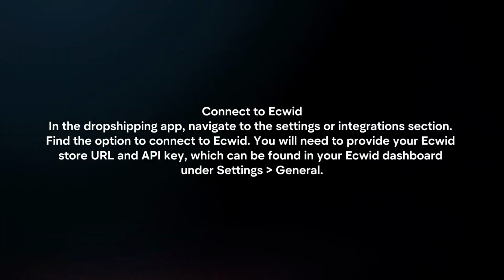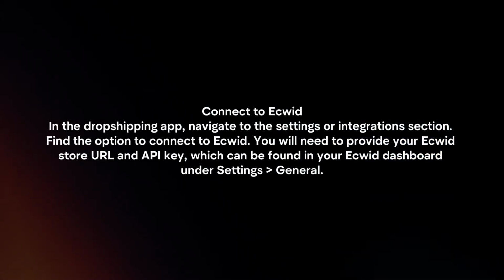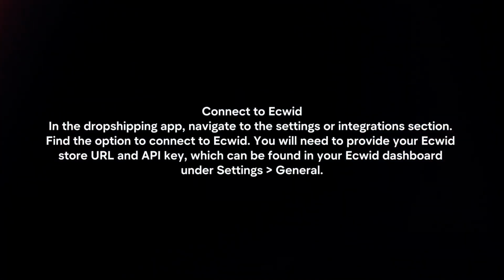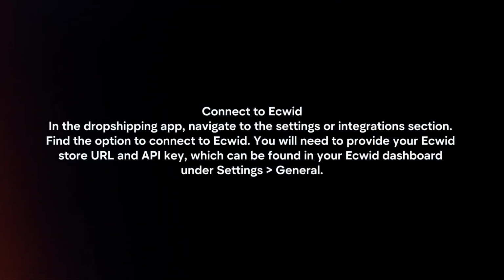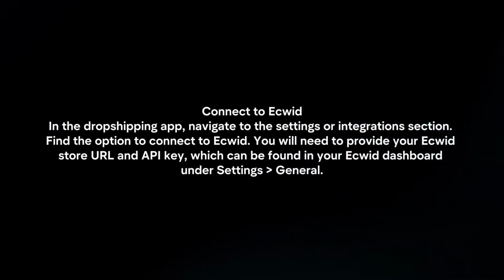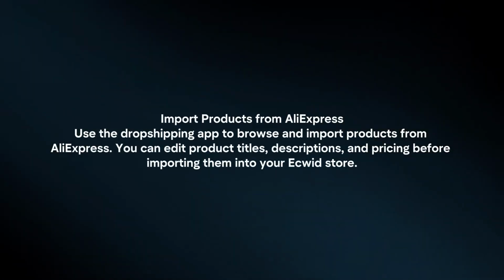How To Connect Ecwid To Aliexpress? (2024)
In this video I will explain How You Can Connect Ecwid To Aliexpress In 2024.